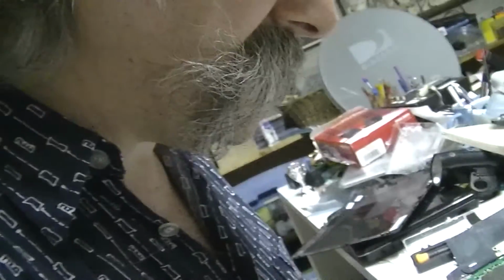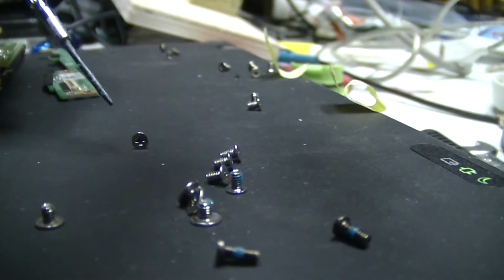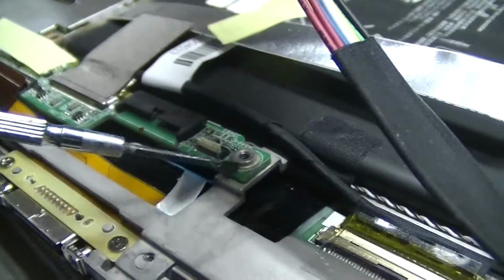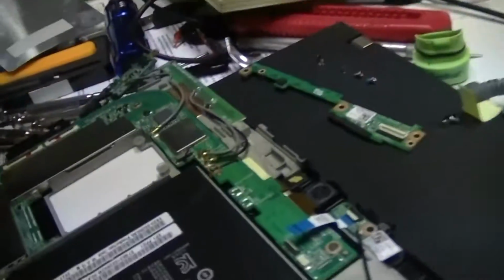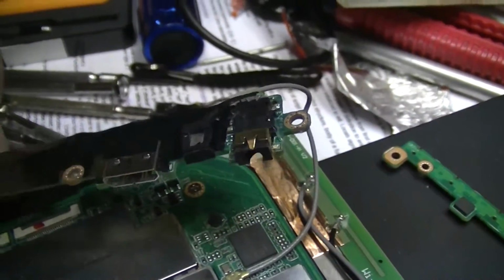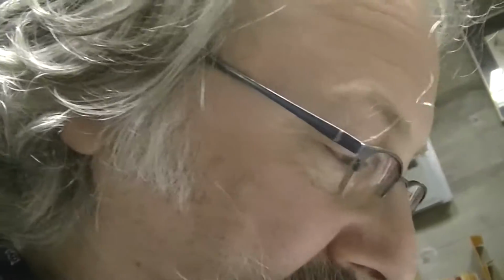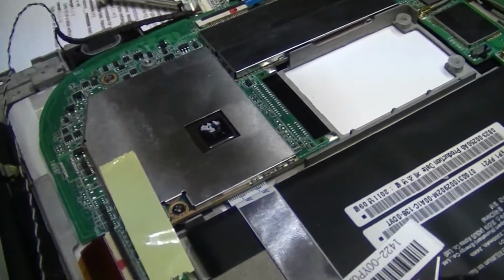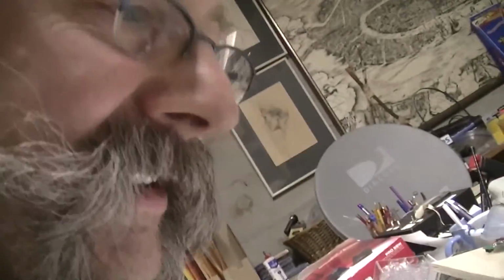Jigsaw Puzzle Gadget